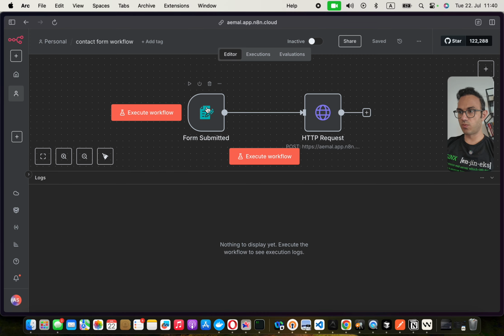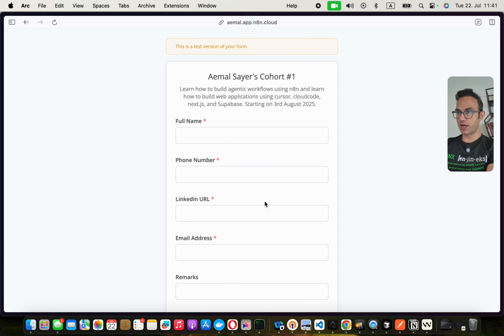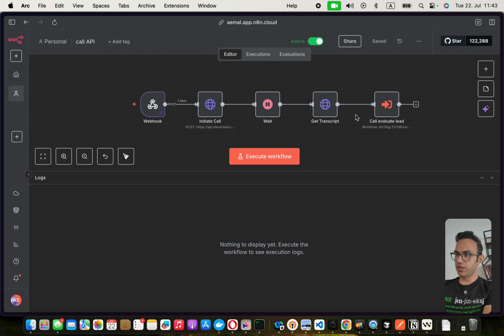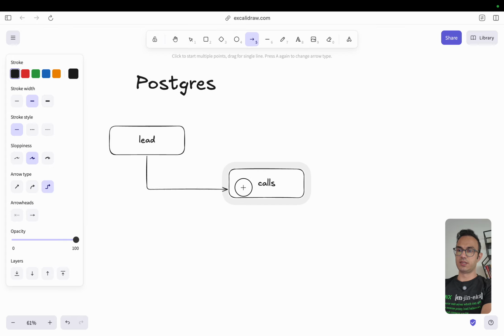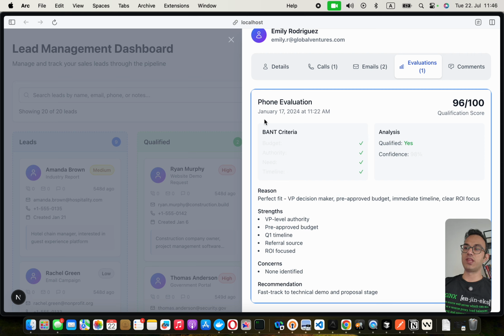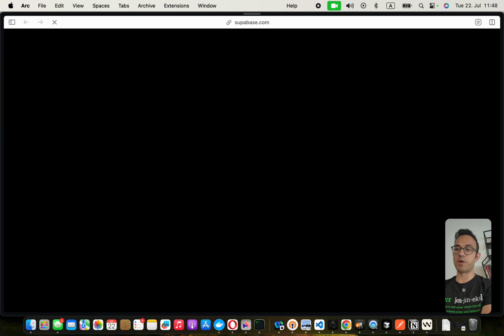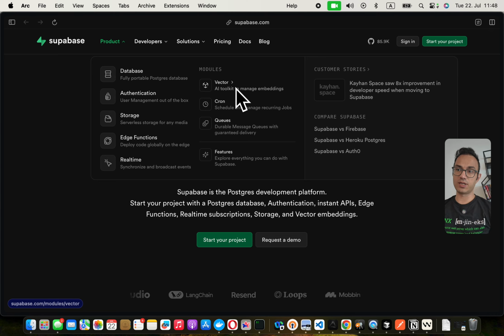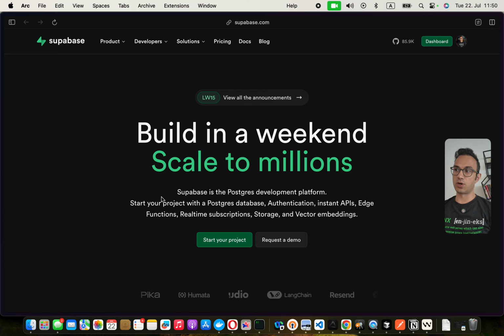Lecture 52 | n8n & Vibe Coding Crash Course | n8n, ElevenLabs, Claude Code, Next.js, Supabase